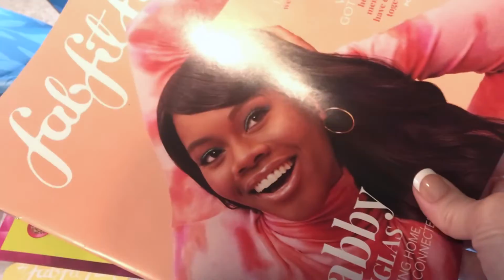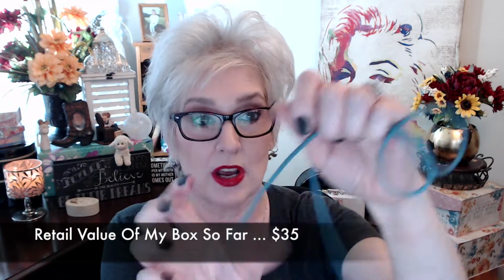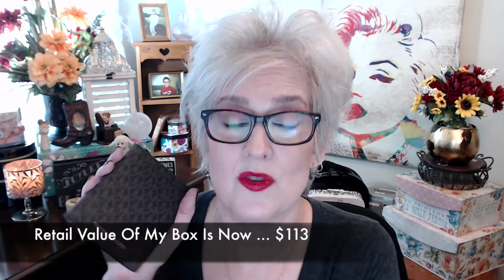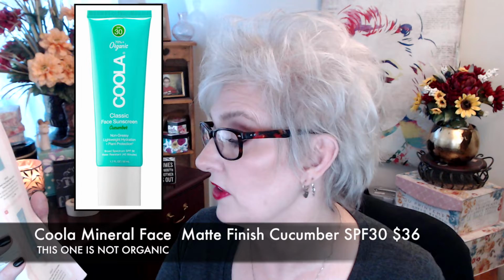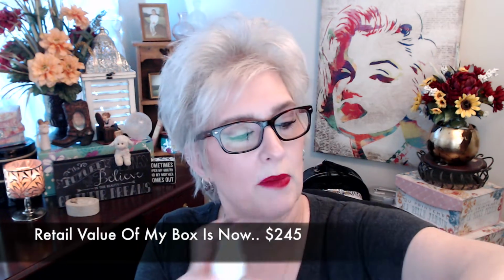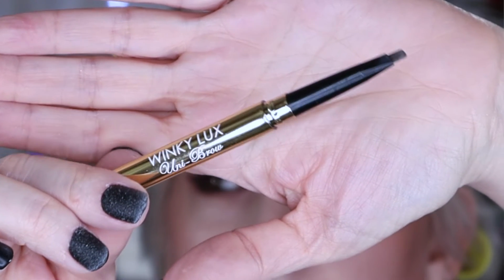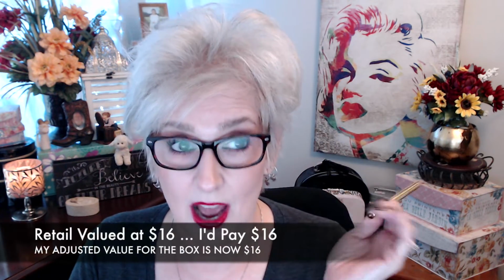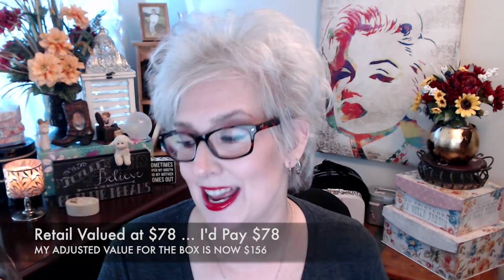Reviewing FABFITFUN SUMMER 2020 Box Products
THANK YOU IN ADVANCE:
Would you like to help my channel do better? Feeling like leaving a tip? THANK YOU! ALSO
MAKEUP KEY Br=Brand U=Ulta S=Sephora N=Nordstrom

➡  Lancôme Teint Idole Foundation (110)

➡  Lancôme Blush Subtil (Rose Liberte)

➡Le Crayon Kohl (Black Ebony)

➡L'Absolu Rouge Liberte Lipstick (Caprice)

➡➡➡UN Lancôme Products Used

🤣🤪More FritzyNESS? 🤣🤪

😀WIN/WIN STUFF I LOVE AND USE SAVINGS FOR YOU

🖌️Royal & Langnickel (Code GLITZYFRITZY saves you 10%)
🖌️Sigma Brushes (Code GlitzyFritzy saves you 30%)
🖌️BRUSH BRANDS I JUST LOVE

I MAKE NOTHING AT ALL ON:
Sydney Grace Use GlitzyFritzy & save 15%